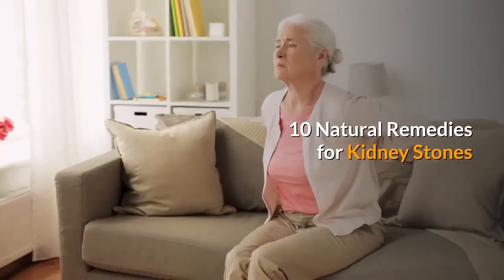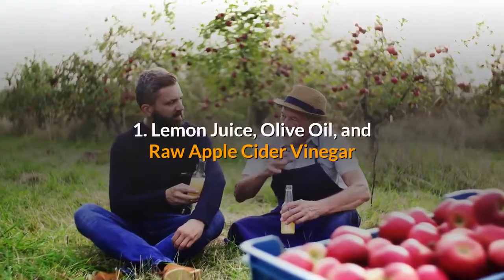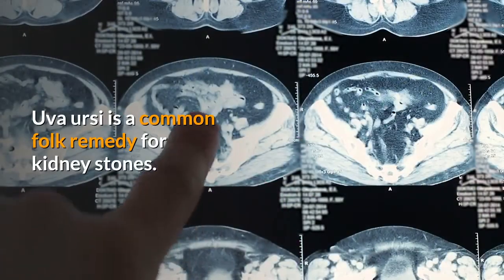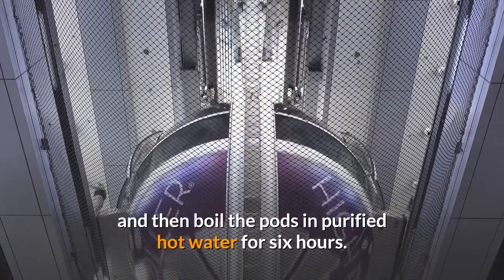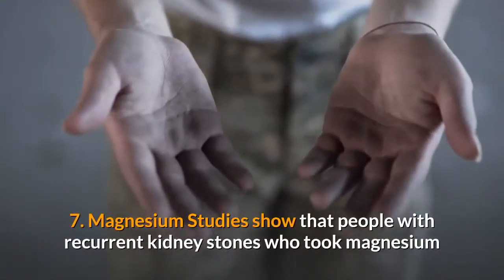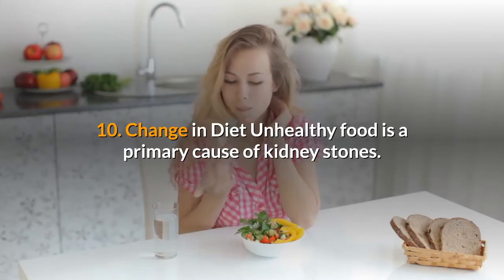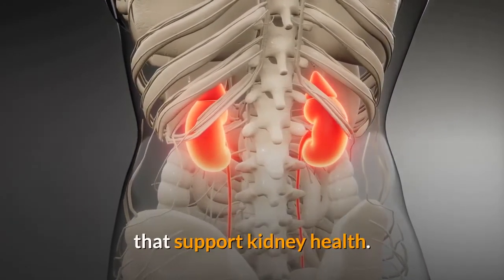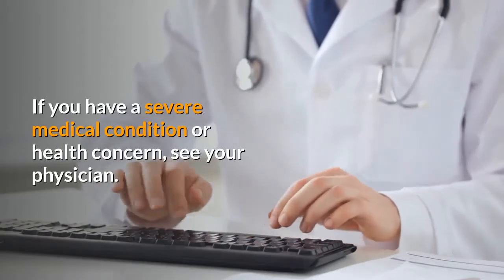Natural Remedies for Kidney Stones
10 Natural Remedies for Kidney Stones

Organic Lemon Juice Is a Great Remedy for Kidney Stones
The kidneys are among the most important organs in the human body. The kidneys help to detox and filter impurities from the blood, pulling waste products out and regulating fluid balance. They shunt unnecessary nutrients, excess water, and toxins to the bladder for elimination as urine. Kidney stones form when the kidneys are not able to process and excrete waste, excess minerals, and toxins and crystals of unprocessed minerals begin to develop. Kidney stones, if they’re large enough, may cause tearing and pain, some even block urine flow.

The following are some simple natural remedies that may help soothe the discomfort of kidney stones and speed up the body’s natural healing processes.

1. Lemon Juice, Olive Oil, and Raw Apple Cider Vinegar

The combination of lemon juice, olive oil, and raw apple cider vinegar is one of my favorites and, in my opinion, one of the most effective remedies for kidney stones and the discomfort they cause. At the first symptom of stone pain, mix 2 ounces of organic olive oil with 2 ounces of organic lemon juice.[2]

Drink it straight and follow with a 12-ounce glass of purified water. Wait 30 minutes. Then, squeeze the juice of 1/2 lemon into 12 ounces of purified water, add one tablespoon of organic raw apple cider vinegar and drink. Repeat the lemon juice, water and apple cider vinegar recipe every hour until symptoms improve.

2. Uva Ursi

Uva ursi is a common folk remedy for kidney stones. Not only will it help discourage infection in the kidneys, but it may also help reduce discomfort and cleanse the urinary tract. According to some, 500mg three times a day is recommended for kidney stones.

3. Dandelion Root
Organic dandelion root is a tool to cleanse the kidneys and support normal kidney function.[4] Taking up to 500 mg twice a day may be beneficial.

4. Kidney Beans
The shape of this bean may remind you of it's healing potential. Kidney beans are an excellent source of magnesium, which helps reduce symptoms associated with kidney stones.[5] Traditionally the pods were used as a medicinal tonic.

Try removing the beans from inside the pods, and then boil the pods in purified hot water for six hours. This liquid can be strained through cheese cloth, cooled and taken throughout the day for one day to ease kidney stone pain.

5. Horsetail
Horsetail tea is an effective, natural diuretic that helps you flush excess water and uric acid from your kidneys. Drink up to 3-4 cups of horsetail tea daily or take 2 grams of the herb in capsule form daily.

6. Pomegranate Juice
We've all heard that pomegranates have many health benefits. But, more specifically, the seeds and juice of pomegranates can be considered another natural remedy for kidney stones.[8] This may be related to their sour nature and astringent properties. I prefer to eat organic pomegranates and drink freshly-squeezed pomegranate juice.

7. Magnesium
Studies show that people with recurrent kidney stones who took magnesium supplements showed significant improvement in symptoms.[9] Magnesium orotate is one of the best sources of magnesium.[5]

8. Organic Celery
Celery in vegetable form and celery seeds are great urine-promoters and kidney tonics. Regular use of celery seed as a spice or a tea may discourage kidney stone formation.

9. Basil
Basil tea supports the kidneys and can be taken throughout the day for proper fluid, mineral, and uric acid balance.[10] If you have kidney stones, try taking one teaspoon each of basil juice with raw honey daily for up to six months. Some believe that folk remedies with pure basil juice can help induce stone expulsion from the urinary tract.

10. Change in Diet
Unhealthy food is a primary cause of kidney stones. Cut down on the amount of soda and energy drinks you consume.[11] Avoid processed food and alcoholic beverages. Add more fibrous fruits and veggies to your diet, especially those listed above.

11. Bonus! Inversion Table
It sounds odd, but some research suggests using an inversion table can help pass stone fragments after extracorporeal shock wave lithotripsy. Extracorporeal shock wave lithotripsy, in short, is when a targeted shock wave is sent through the body to break up stones. It seems that inversion therapy helps the body pass the broken stones.

I also recommend reading the book "The Green Body Cleanse" to learn how to select foods that support kidney health.

Remember, an ounce of maintenance is worth a pound of cure. I highly recommend that you keep your kidneys functioning normally by performing a kidney cleanse twice a year. Try Global Healing Center’s Kidney Cleanse Kit — a powerful combination of our very best supplements for supporting normal kidney health. Our kidney cleanse kit is formulated to detoxify, flush and purge the kidneys of built up toxins, kick starting your natural healing mechanisms and promoting whole-body health.

Do you have a favorit